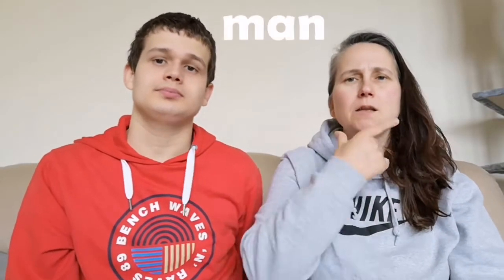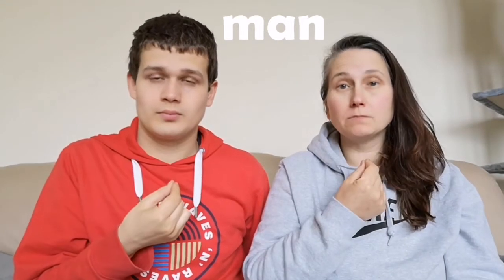Lady, man how to sign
How to sign lady women and man howtosignman,women